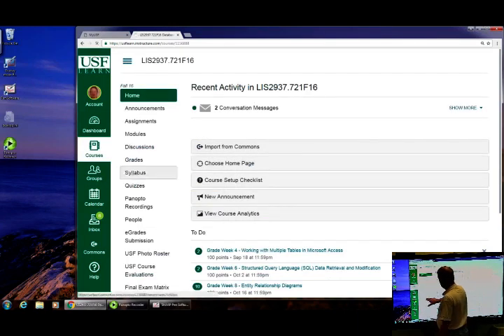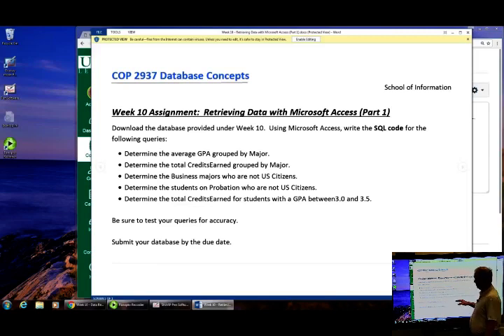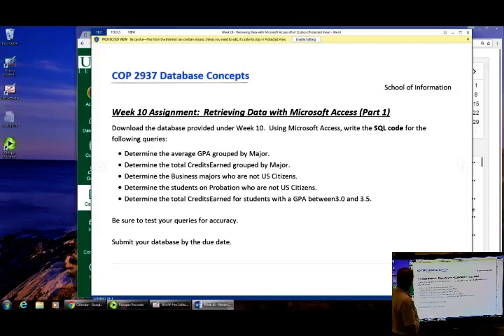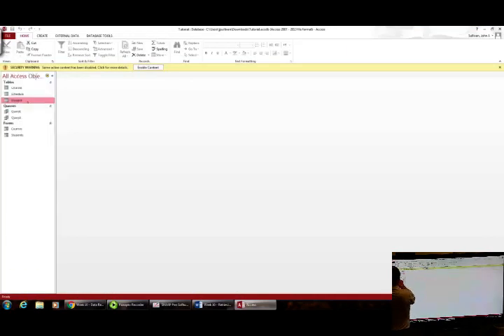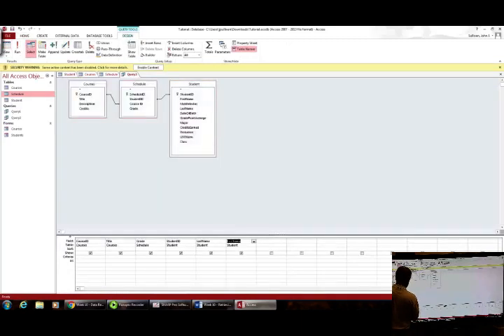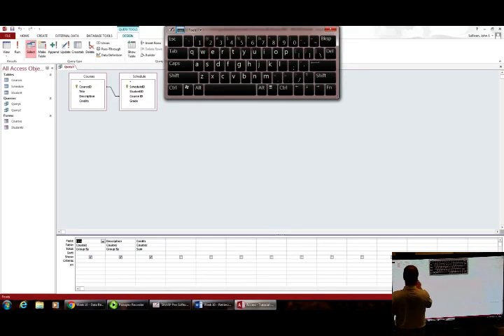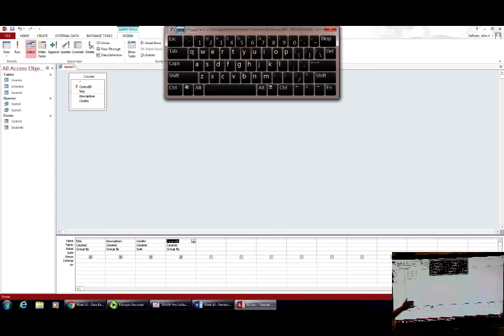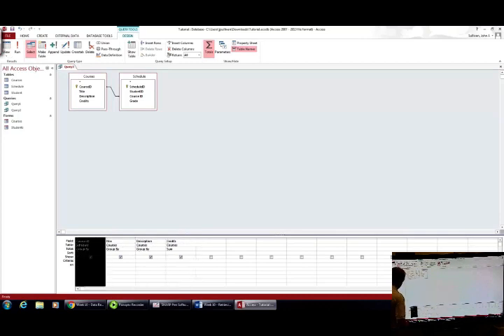09 LIS 2937 Data Relationships